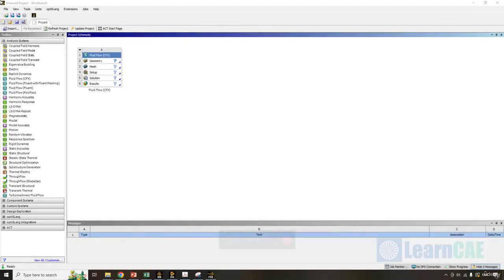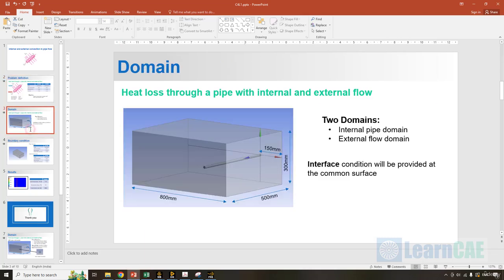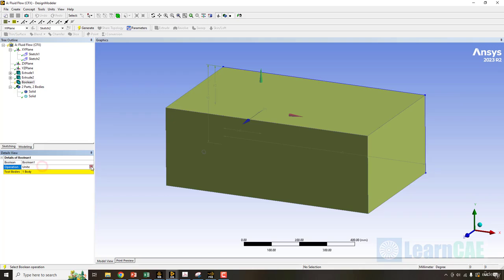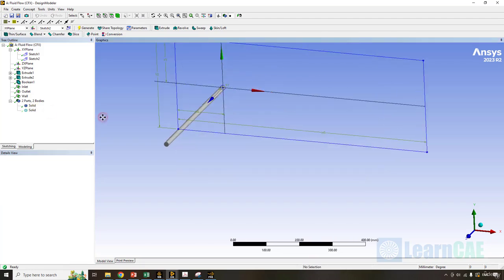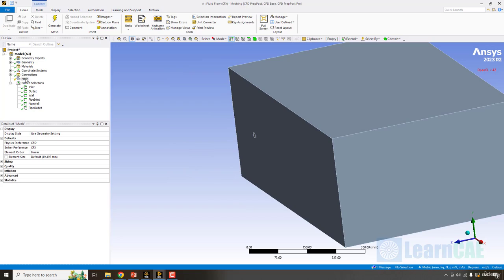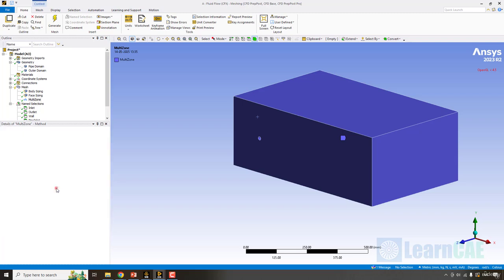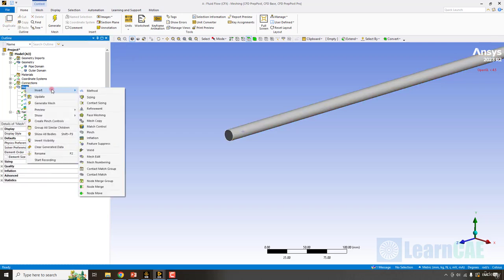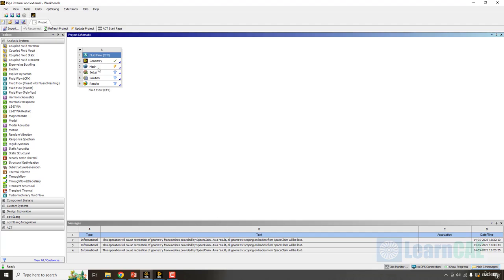(Ansys) Course 16: 4.2 Geometry Creation and Meshing for Combined Pipe Flow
4 - Combined Internal and External Flow in Pipes